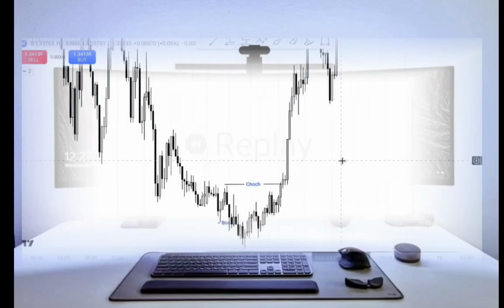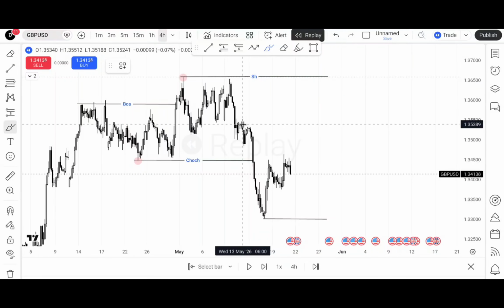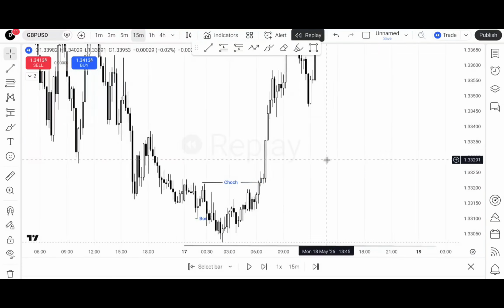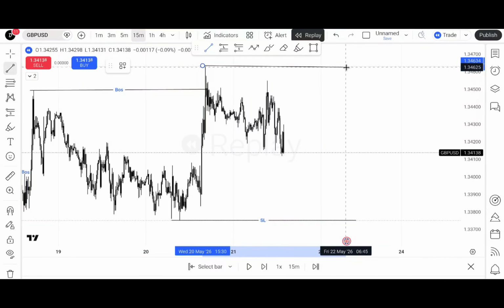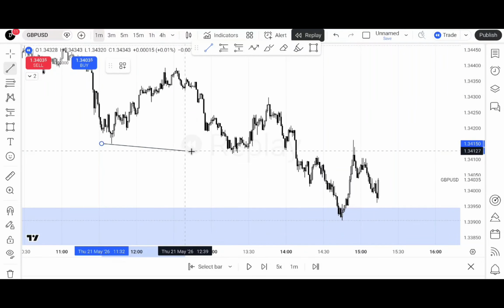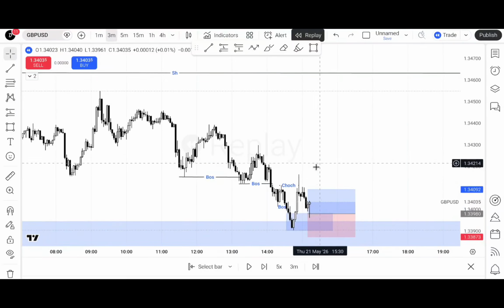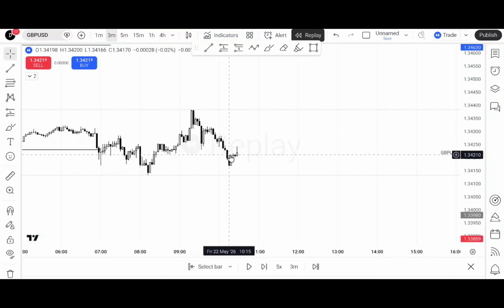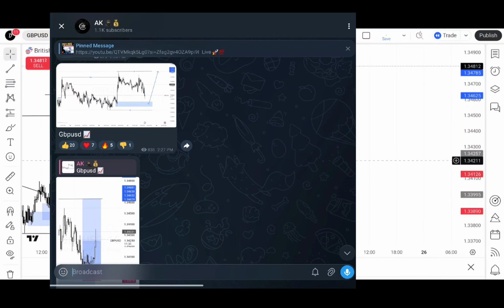2026 Advanced SMC Strategy || Step by step guide!!!!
⚡ The Ultimate SMC Strategy: Beginner to Pro Masterclass

Are you tired of getting hunted by retail liquidity? In this video, we break down the ultimate Smart Money Concepts (SMC) strategy from scratch. Whether you are an absolute beginner or an experienced trader looking for a refined pro model, this step-by-step blueprint will change how you look at the charts forever.

We cover everything from basic market structure to advanced liquidity sweeps, order blocks, and the exact entry models the institutions use.

 Resources & Links

] — Get daily setups, technical support.

The Pro Entry Model: The exact multi-timeframe confirmation checklist you need before risking a single dollar.

 🏷️ Tags & Keywords

Trading financial markets involves high risk. Past performance is not indicative of future results. Always practice proper risk management.